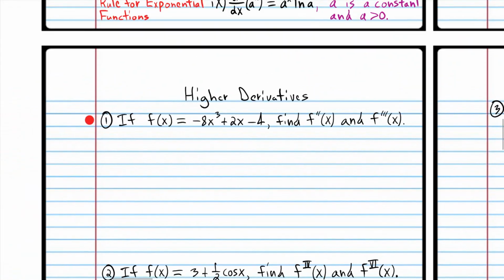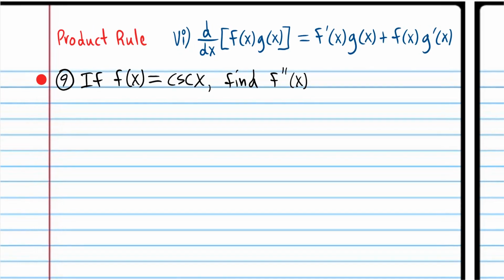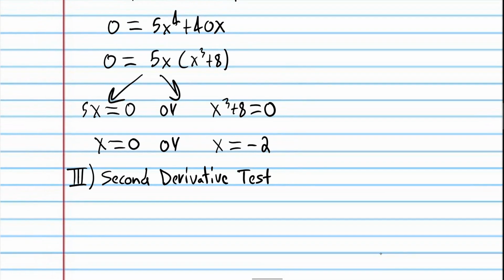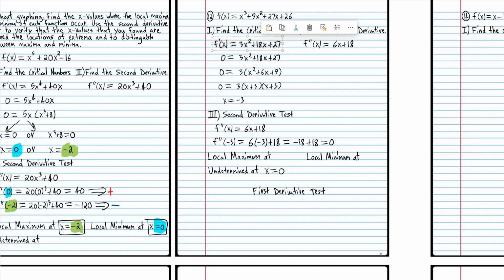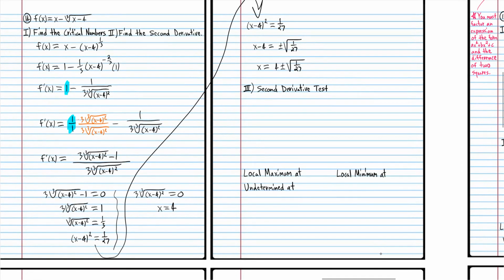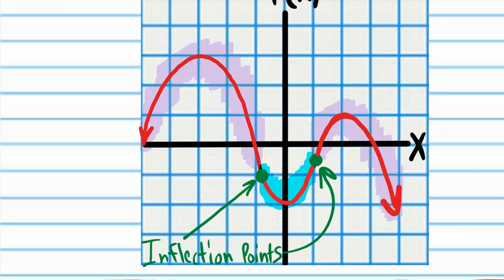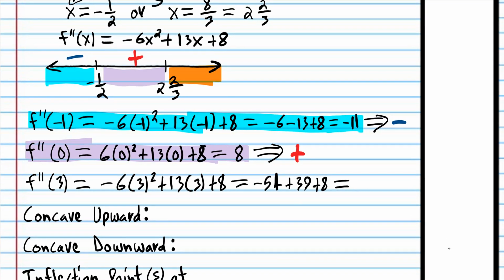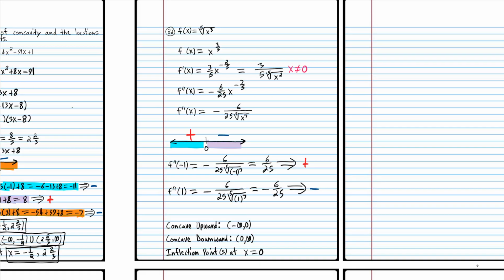Calculus I Course--Class 21: Higher Derivatives, the 2nd Derivative Test, Concavity, Inflection Pts.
Topics Covered: Second, third, fourth, and higher derivatives, verifying and identifying maximum and minimum values with the second derivative test, using the second derivative to find intervals of concavity and inflection points.

Take screenshots of the class work: 1:37:28.
Take screenshots of the homework: 1:38:49.